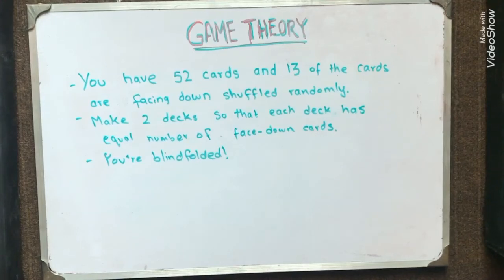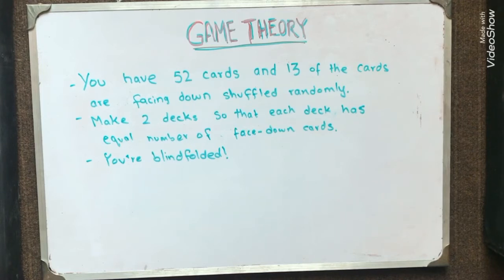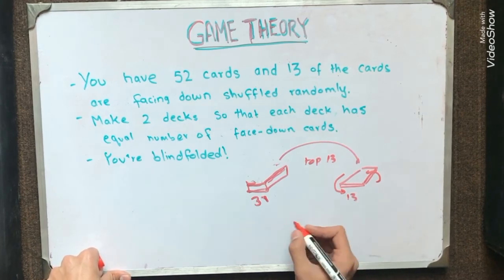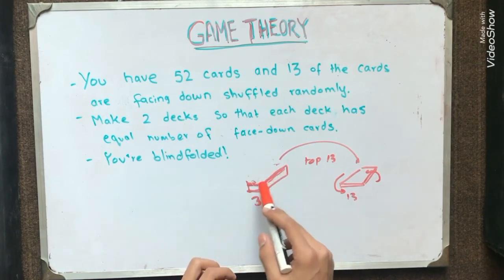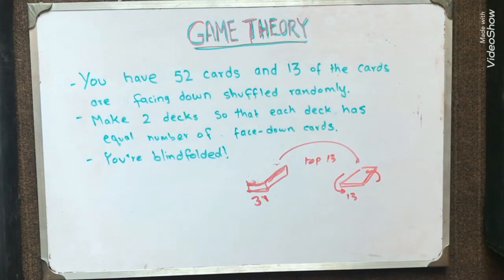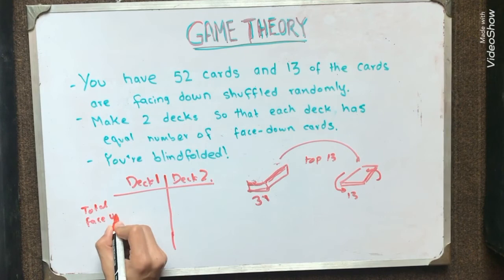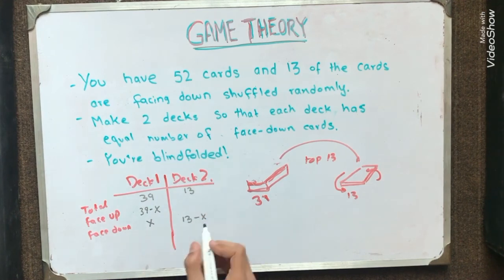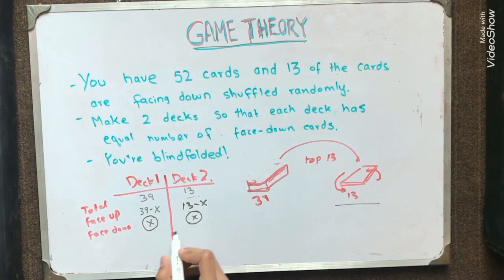GAME THEORY ♠️ - Face-down Cards